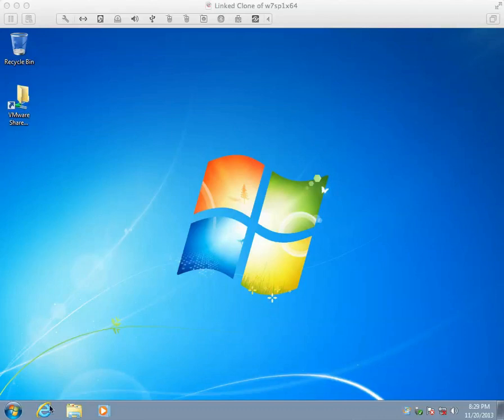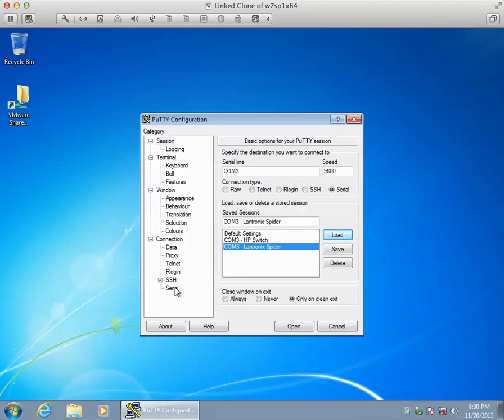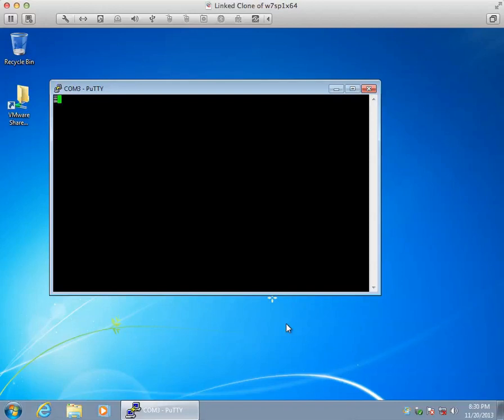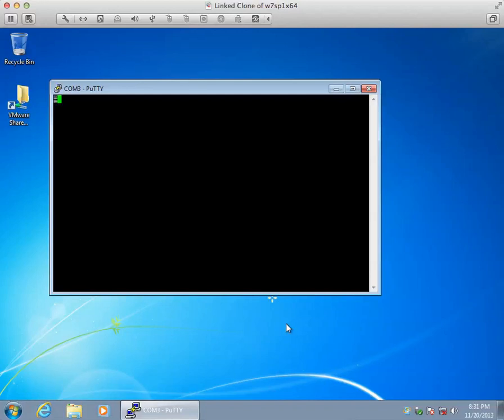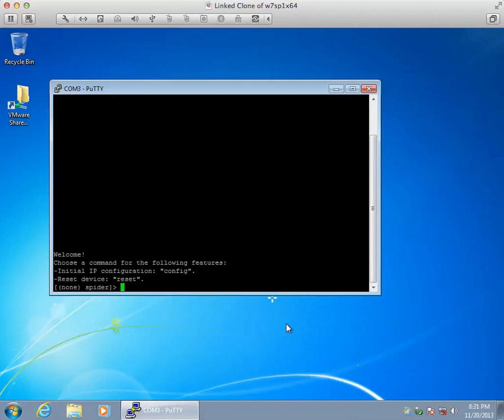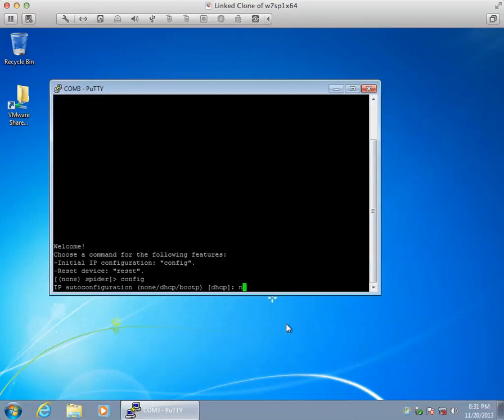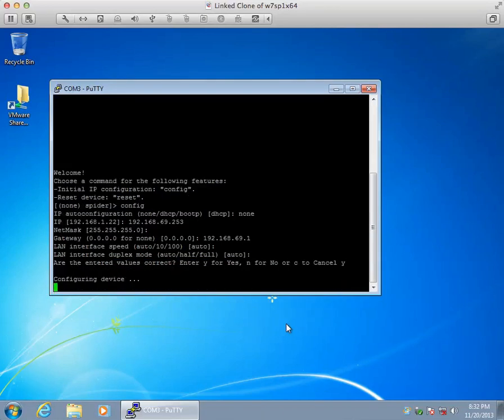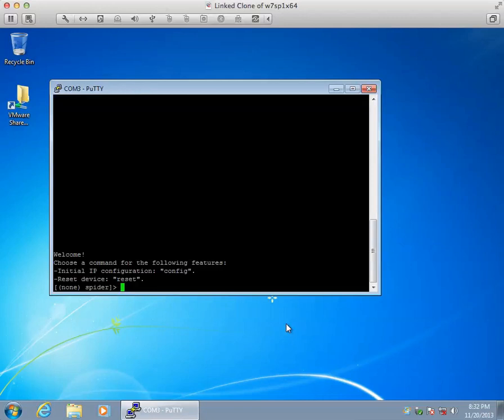How to Build A Home Lab for $2,000 - Lantronix Spider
This video is the 3rd in a series of videos that complements the video "How to Build A Home Lab for $2,000".  The presentation was created by Mark Gabryjelski, with the consideration to build a lab environment at home, and did not cost a fortune, but yet, would allow the flexibility of multiple hypervisors, managed network environment, and iSCSI and NFS storage options in the lab.

A parts list for the lab environment that is being used is called out in the How To Build A Home Lab for $2,000 in the first few slides (within 5 minutes).  Why bother?  Wanted to provide those admins with some confidence that this would all work, especially since it is an expensive mistake to buy the wrong thing when building a lab.

Lantronix Spider
Console Cable - Configuration for HyperTerminal or PuTTY
Baud Rate - 9600
Data Bits - 8
Stop Bits - 1
Parity - None
Flow Control - None

Commands to run in Command Line Interface
config
none
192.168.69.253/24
Gateway address (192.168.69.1 for me)
DNS Servers (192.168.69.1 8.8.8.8 for me)

Default username for web interface:  sysadmin
Password:  PASS